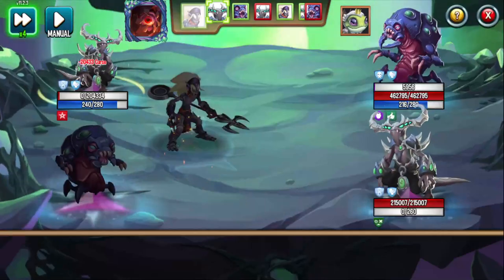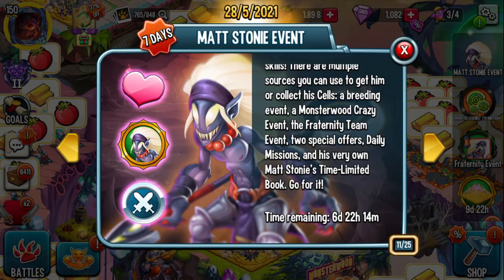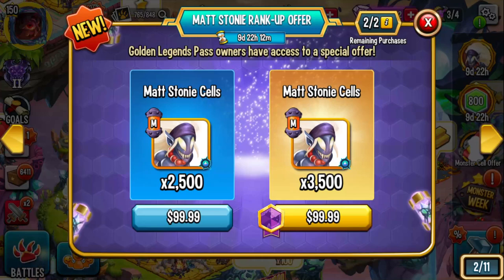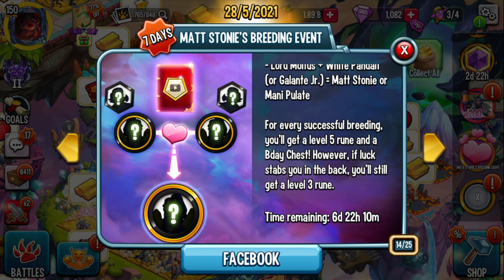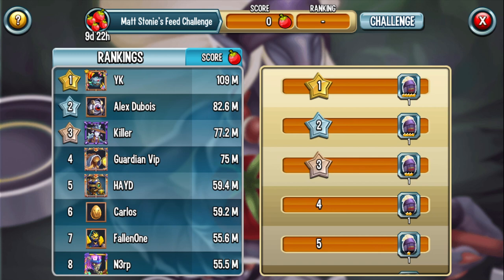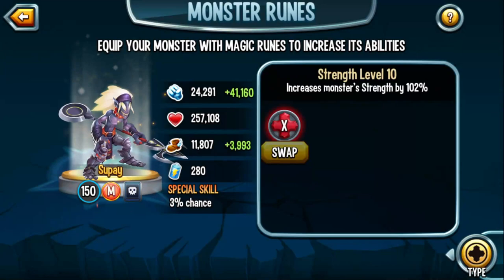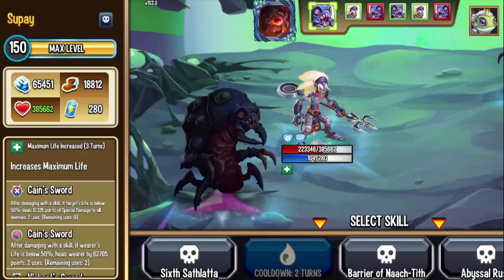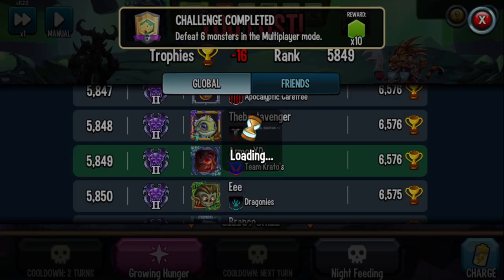Monster Legends FREE MATT STONIE | HOW TO GET MATT STONIE IN MONSTER LEGENDS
Monster Legends Matt Stonie! Free Matt Stonie Monster Legends! How to Get Matt Stonie In Monster Legends!

*Social Point gave me early access to the monster so that I could showcase it. They gave me the cells to rank up to 150, the gems to speed up everything, and food to feed it. I am allowed to use the monster in PvP, ONLY IF I lose the battles as it would be unfair to win with a monster that was added to my account for the sole purpose of reviewing. The monster will be SOLD after I am done reviewing/showcasing the monster*
YOUTUBE MEMBERS - Thanks for supporting the channel!
Bethany
David
Sherlock Rockantium
Narutoes21
Clocker 123
Unqueue
SD_GAMEZ
Min Quad Do
Noamori Roseman
Warmaster Remntar
Demi
Rommy Hernandez
GabiutoTTV,
Kefnet The Useless
Samuel clements
Liam Conklin
Umbreon Infinite24
Chattu YT
Amina Khalid
gogo
Accumulus Gaming
Chinchilla Gamer